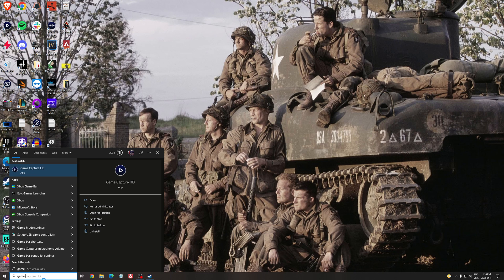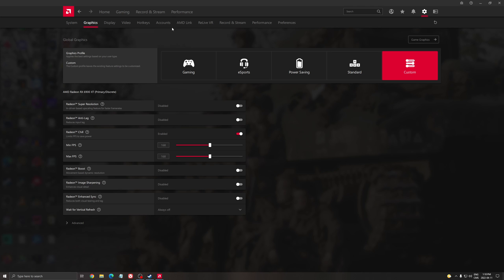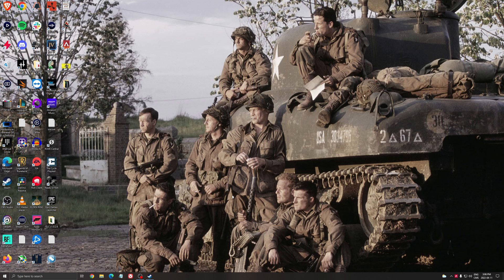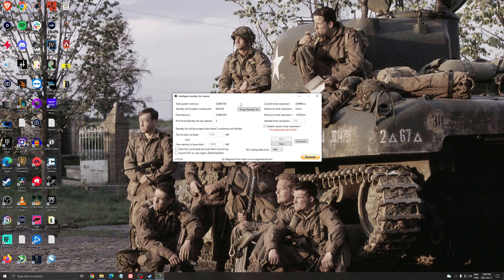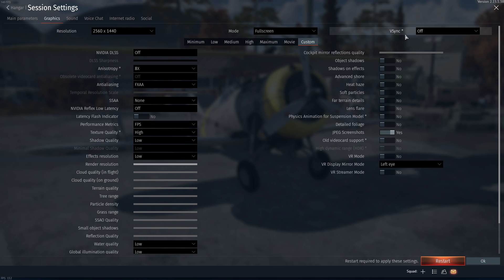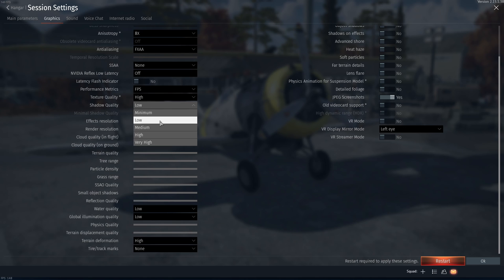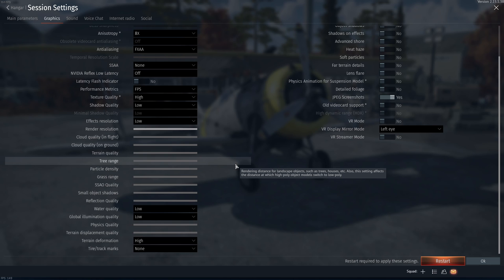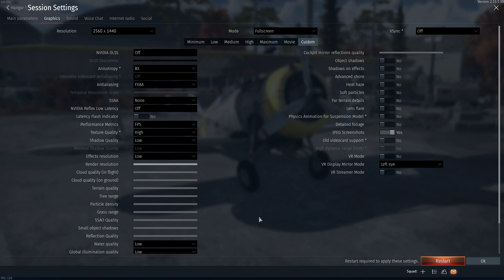[2022] War Thunder - How to BOOST FPS and Increase Performance on any PC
This is a simple tutorial on how to improve your FPS on War Thunder.  This guide will help you to optimize your game.

This video will teach you guys how to optimize War Thunder for the best increases possible to boost fps reduce lag stop stuttering fix spikes and improve visuals within War Thunder.

My Configuration:

CPU: Ryzen 5900x
GPU: Radeon 6900XT Saphirre Nitro+
Ram: 32 GIG DDR4 3600mhz
Headphone: Sennheiser HD 599 Special Edition
Microphone: Rode NT1
Keyboard: HyperX Alloy origins core
Mouse: MZ1
Mousepad: XM4
Camera: Elgato Facecam